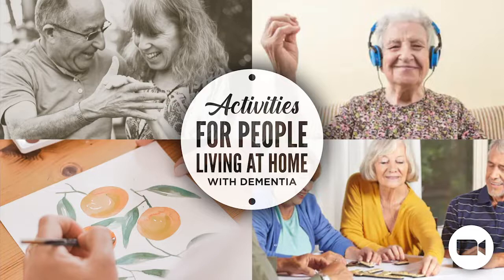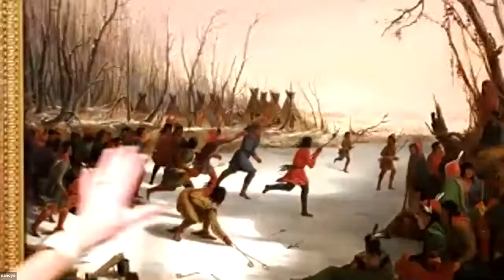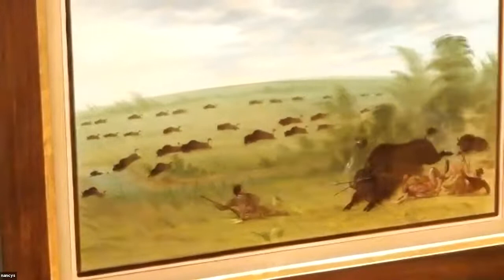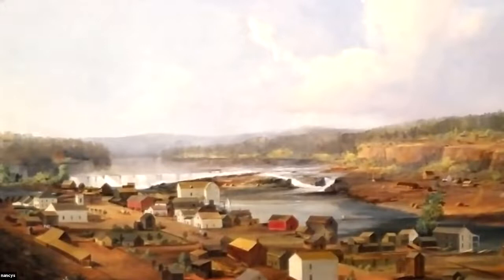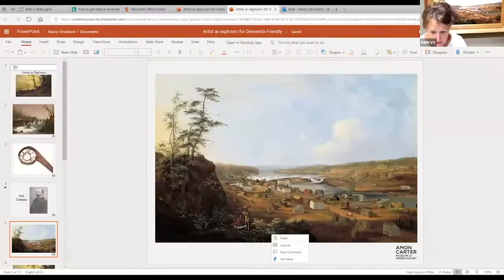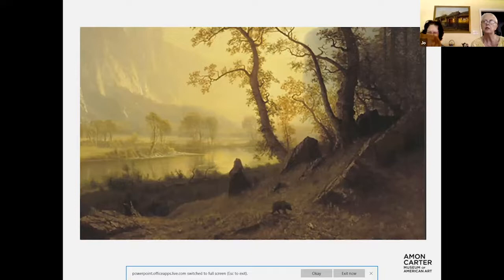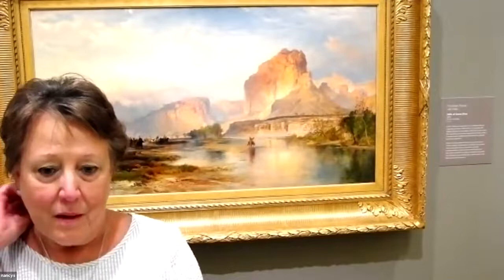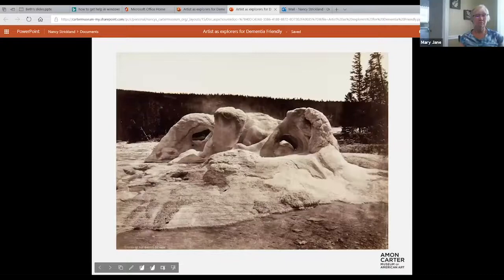August 5, 2020: Artful Moments #5 Artist Explorers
Artful Moments is featured weekly as part of the Dementia Friendly Fort Worth series for you to enjoy from the comfort of your home. Each week, we’ll explore different themes with conversations inspired by artists and artworks in the Carter’s collection and share stories and experiences.